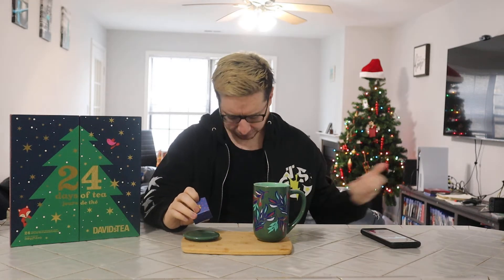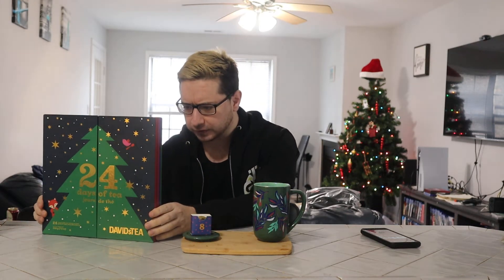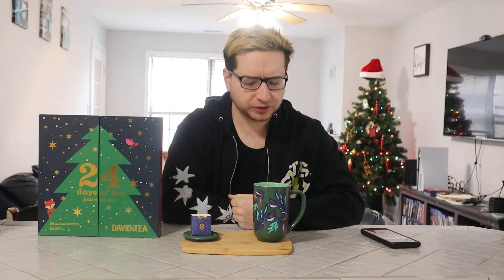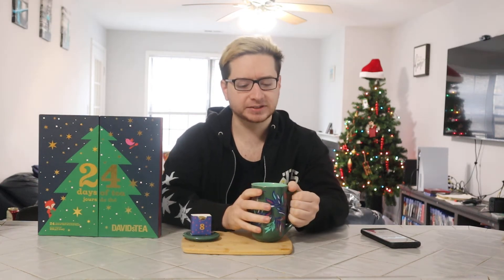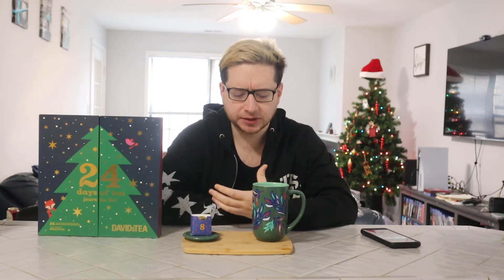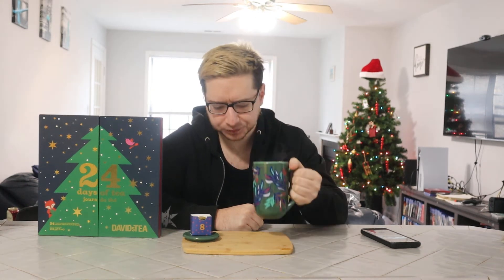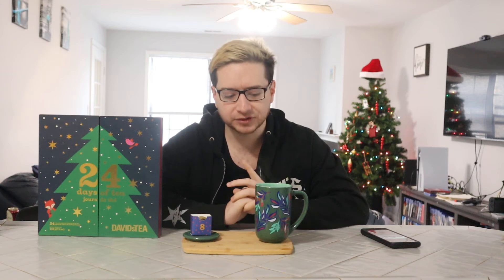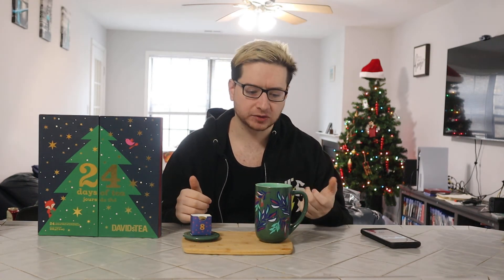David's Tea 24 Days of Tea 2021 Day 8 : Roasted Chestnut Review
To tell the truth, I've never had chestnuts roasted on an open fire , or chestnuts in general.  So this black tea coming at us for Day 8  is going to bring a whole new flavor to my tasting world.  Lets Check it out.